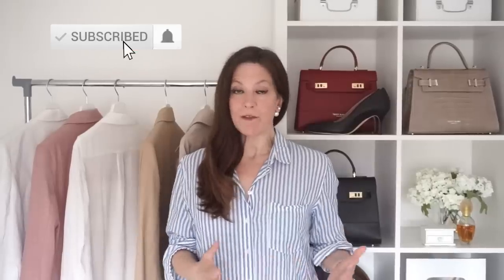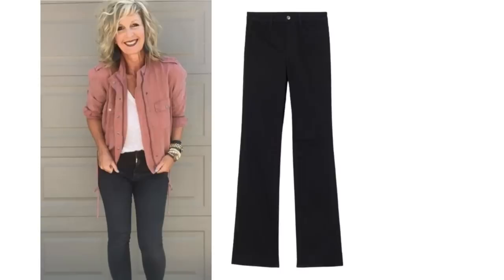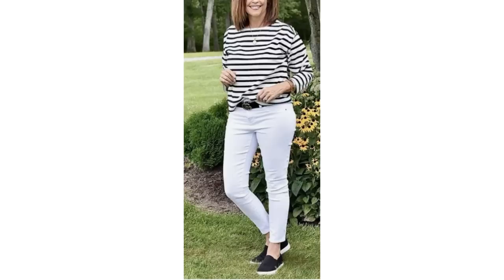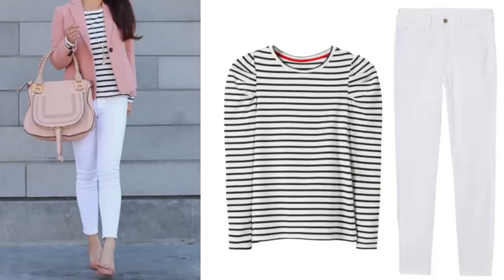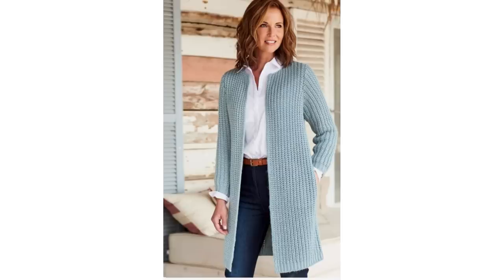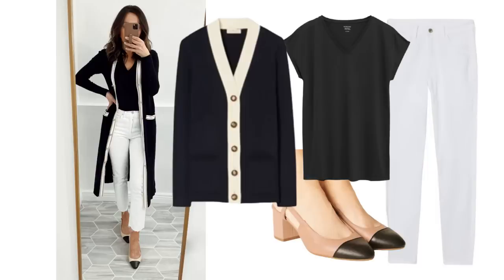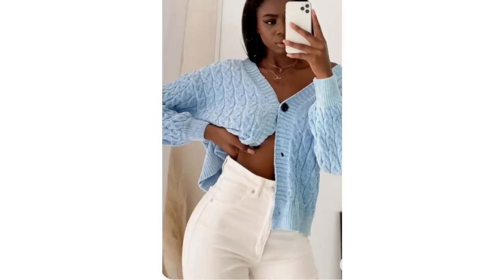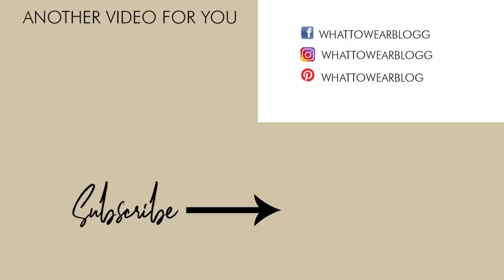5 Classy CASUAL Spring Outfits | Spring Fashion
Here are 5 classy CASUAL spring outfit ideas plus a few extra outfit inspirations thrown in for lots of ideas for your spring wardrobe.

GEMMA40HEELS -- $40 OFF heels

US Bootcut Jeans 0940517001